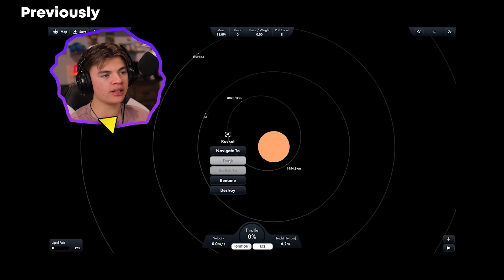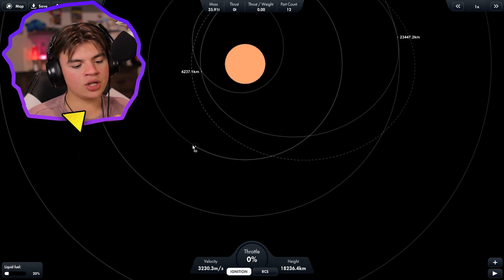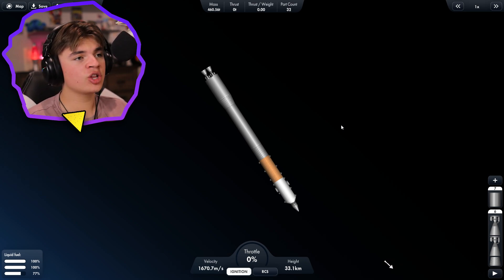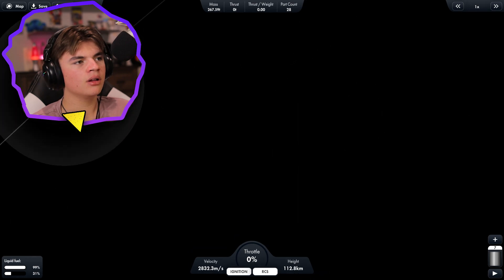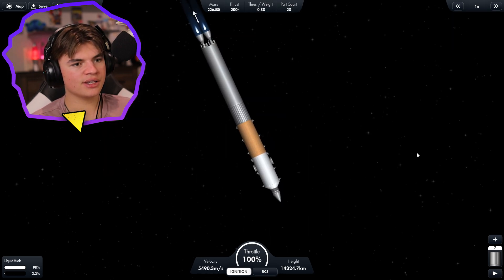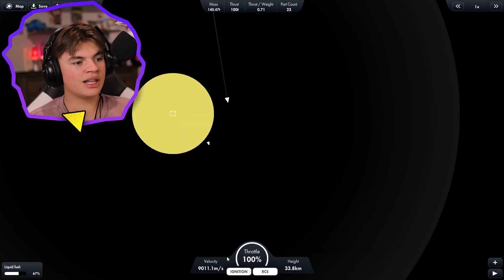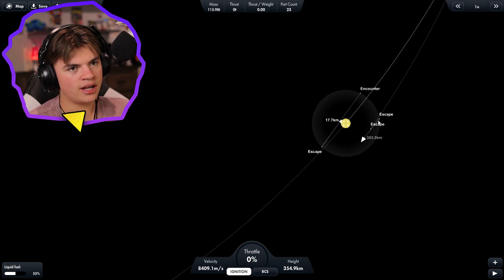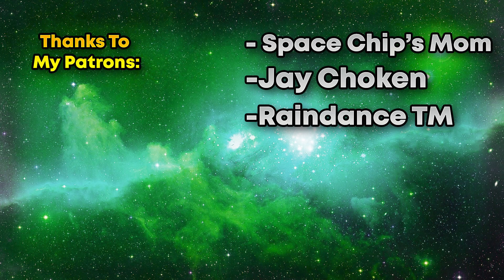Europa and Io Lander Rescue PT2 - Spaceflight Simulator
Original Setup

In this spaceflight simulator video we are rescuing the landers that were previously stuck on two of jupiter's moons!